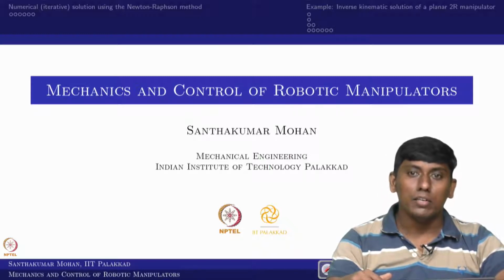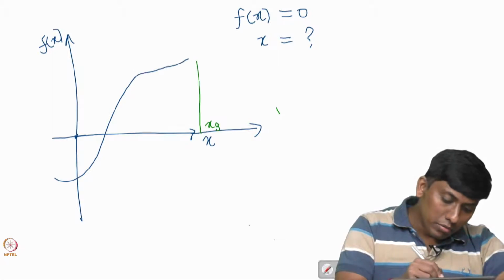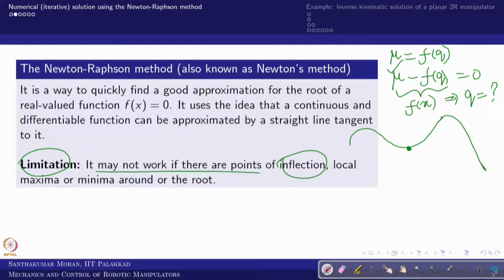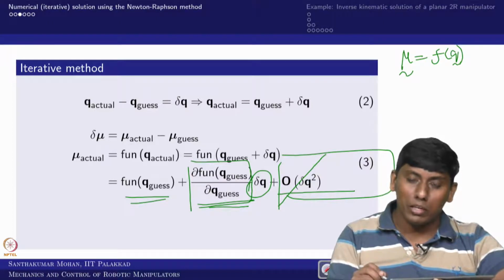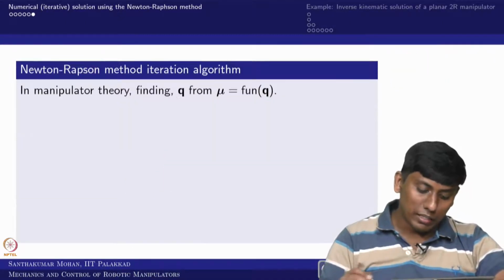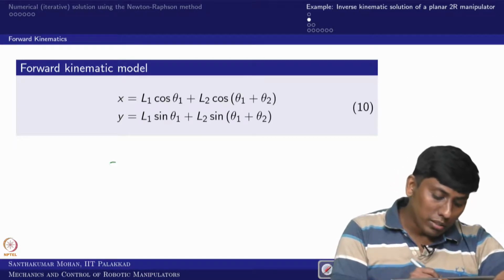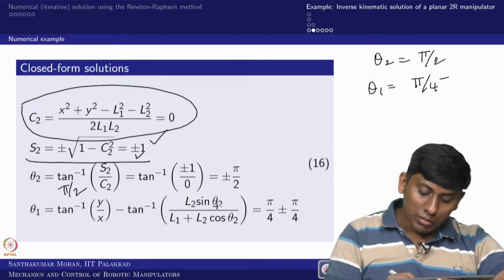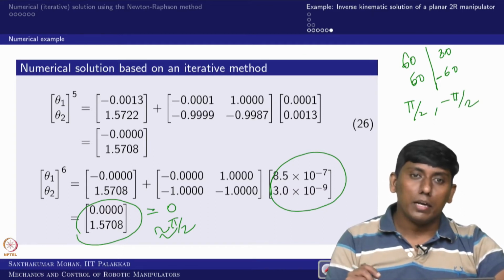Lecture 16 - Inverse kinematic solution based on numerical methods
Inverse kinematic solution based on numerical methods
Prof. Santhakumar Mohan
Associate Professor
Mechanical Engineering
IIT Palakkad
Inverse kinematic solution based on numerical method, Newton-Jordon or Newton method, iterative scheme.